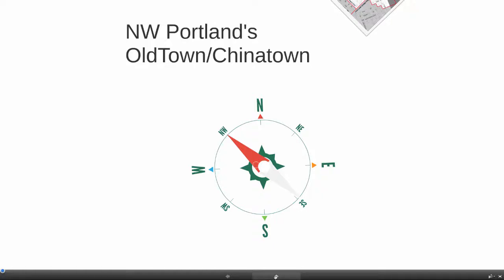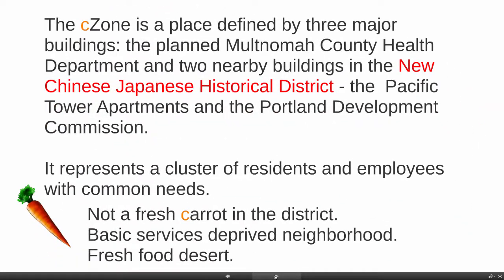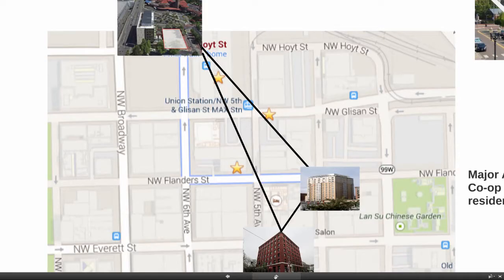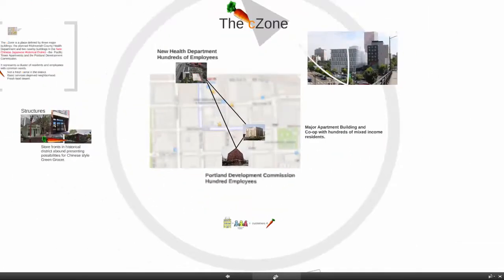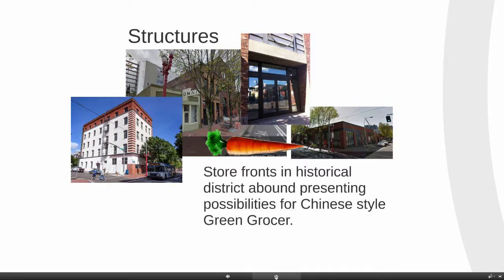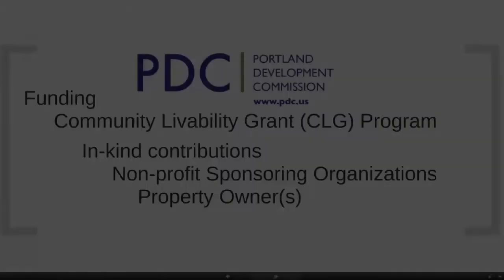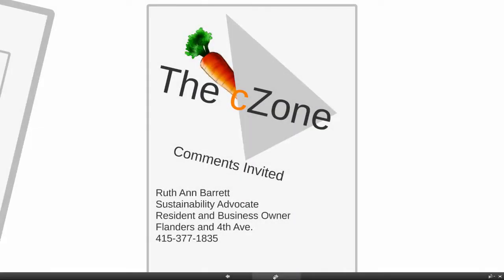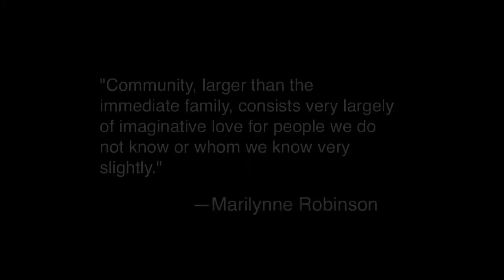The Carrot Zone Presentation Portland Oregon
Neighborhood Amenities and Services (see Bureau of Planning and Sustainability, West Quadrant Plan). This is a proposal for the location of a Chinese style Green Grocer in the New Chinese Japanese Historic District of the Old Town Chinatown Neighborhood Association by Ruth Ann Barrett. She is a
sustainability advocate living in the neighborhood with experience in community development, local government, association management and marketing. This is an update of an earlier version.